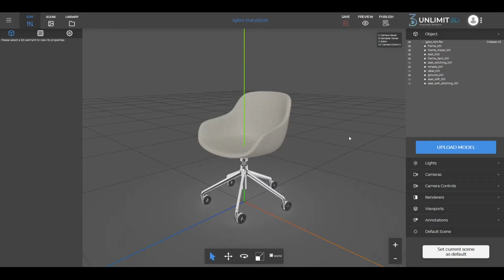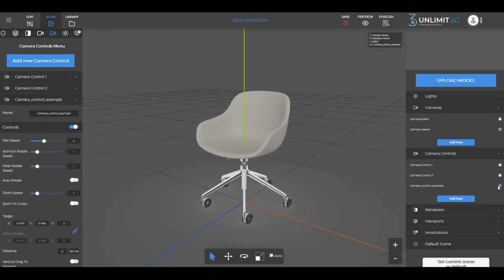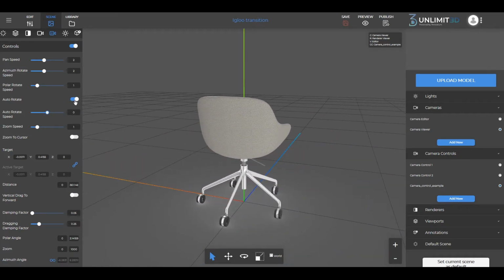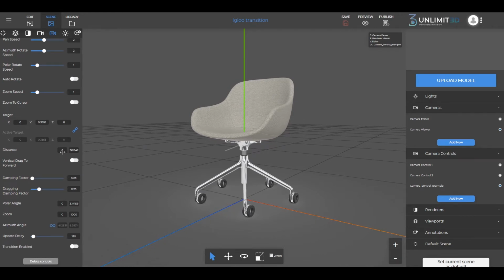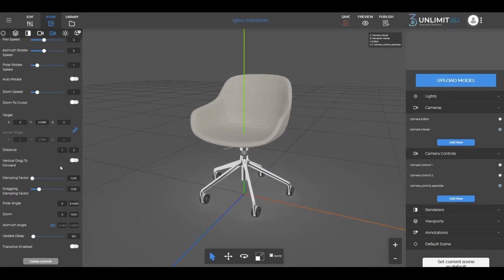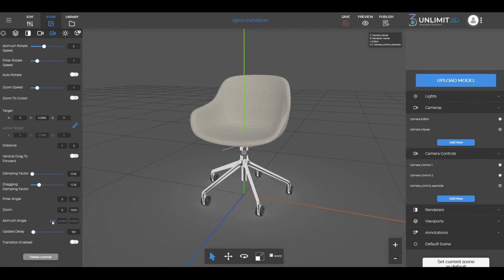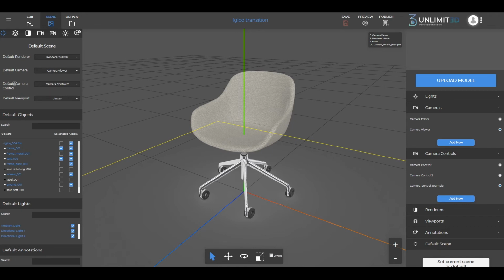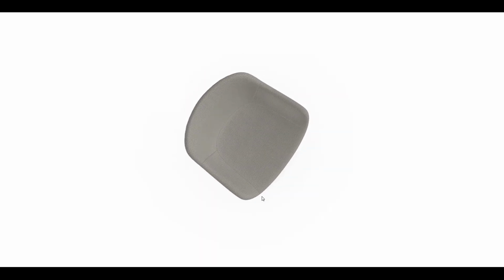Unlimited3D - Learn how to use Camera Controls options on Unlimited3D platform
In this video you will learn how to set up camera control options on Unlimited3D platform.

Video Content Structure:
- Camera Control Settings 00:14
-  Add a new camera control setting 00:26
-  Adjust your camera controls 00:44
- Auto Rotation Option 00:54
-  Camera Target 01:15
-  Camera Distance 01:47
- Angle Options 02:16
- Rotation Option by the user 02:44
- Save your camera options 03:25
- Ready to Publish 03:35